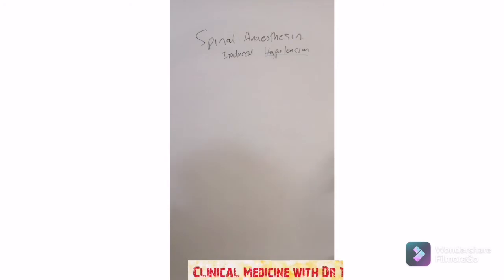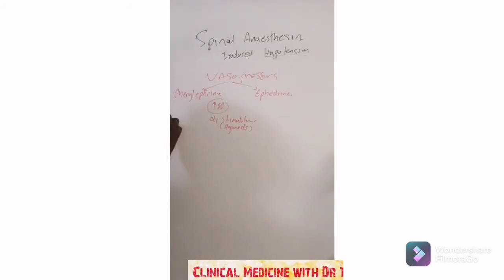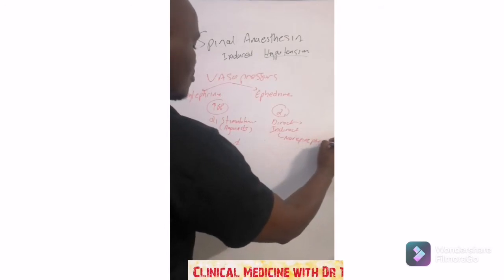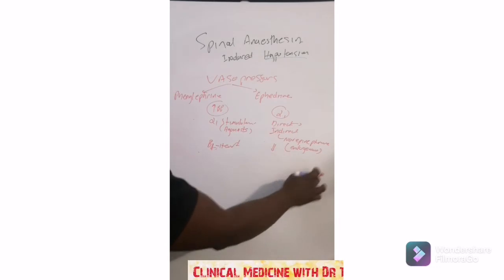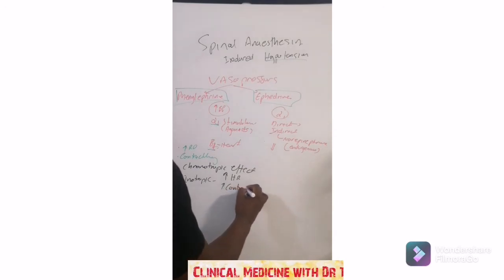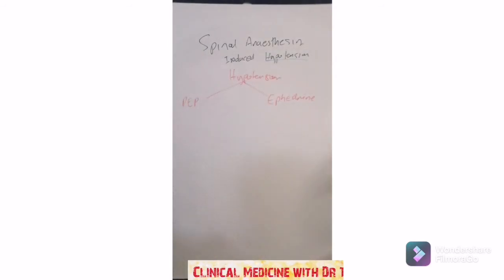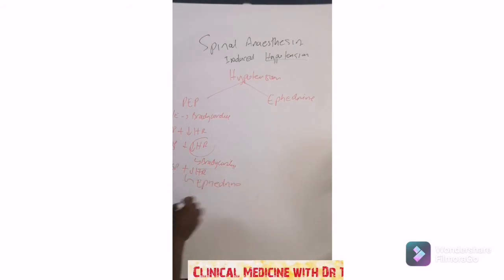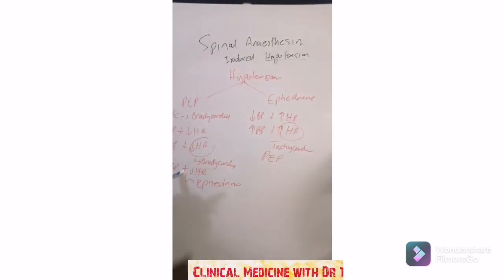Spinal Anaesthesia induced Hypotension/Vassopressers(ephedrine + phenylephrine)